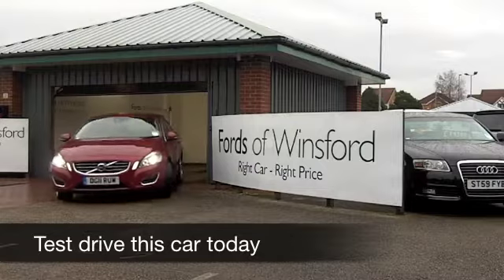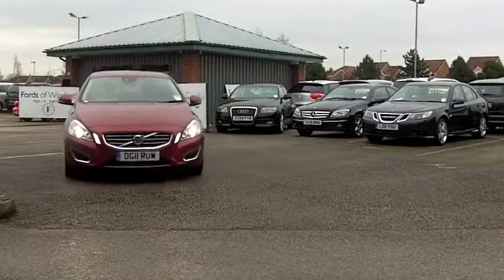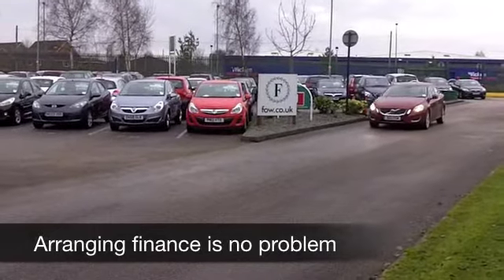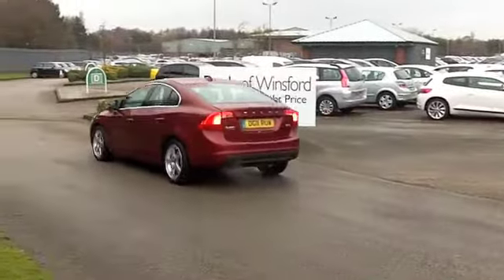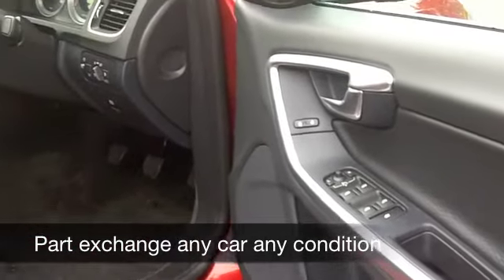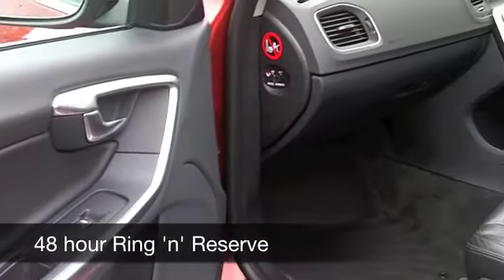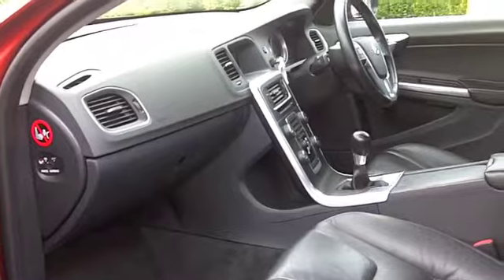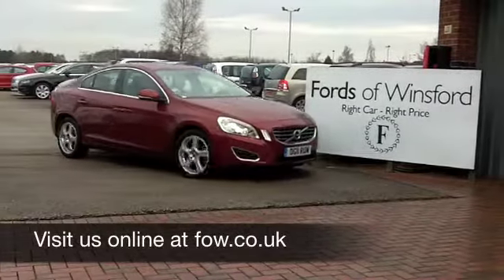VOLVO S60 DIESEL SALOON (2011) D3 [163] SE LUX 4DR - DG11RUW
DETAILS:
First registered: 31/03/2011
Current mileage: 34310
Registration: DG11RUW
Colour: RED

FEATURES:
full service history, all round electric windows, remote central locking, all leather interior, all round airbags, climate control, pas, abs, alloy wheels, metallic paint, cd, heated seats, traction control, parking control, cruise control

This used car is for sale at Fords of Winsford Car Supermarket in Cheshire, UK